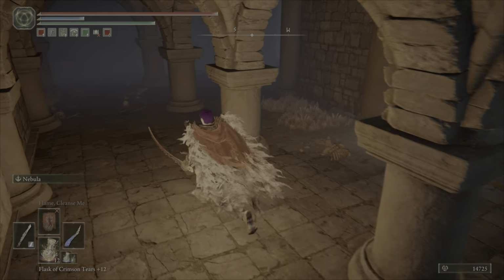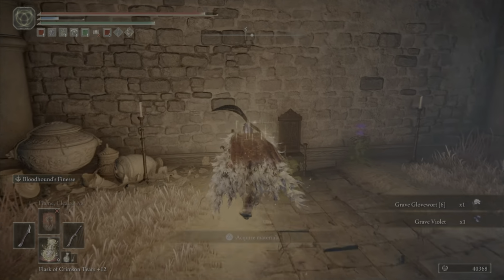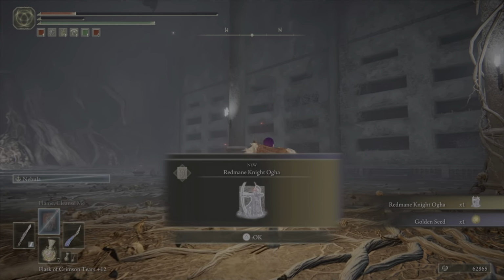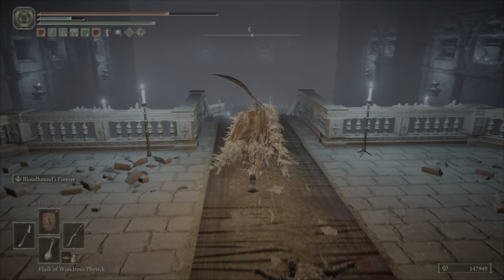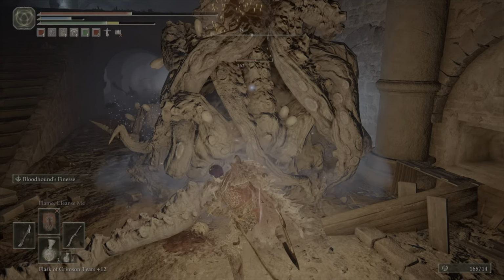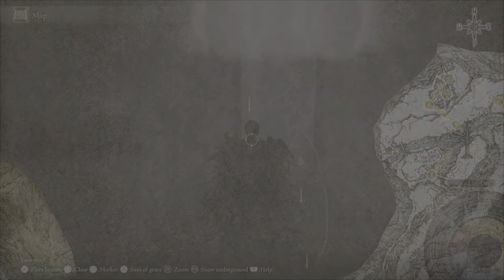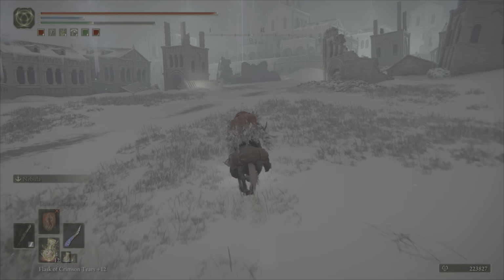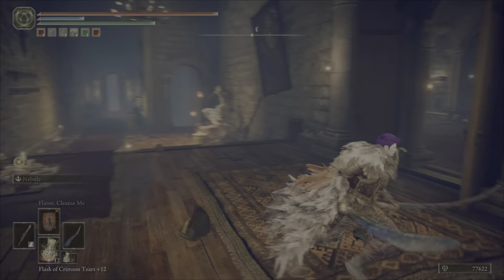Elden Ring Walkthrough Part 68 - Wardead Catacombs + Hidden Path to the Haligtree